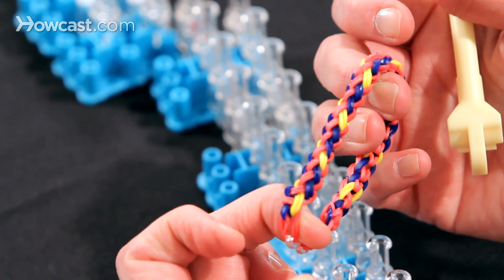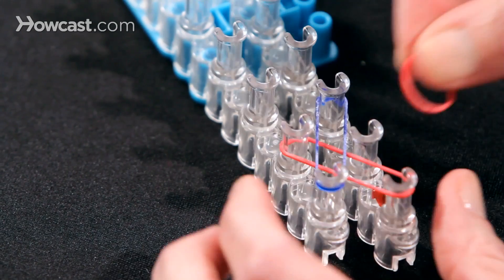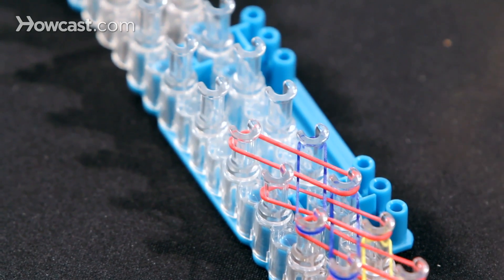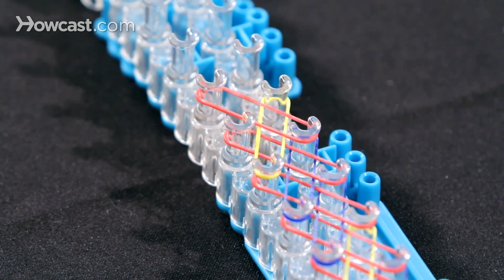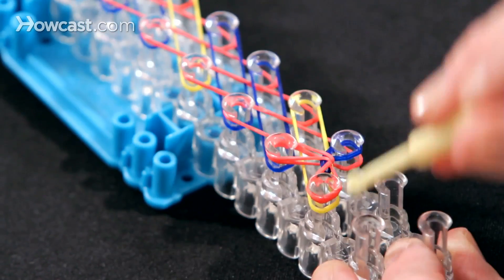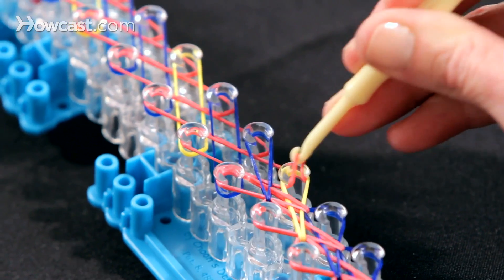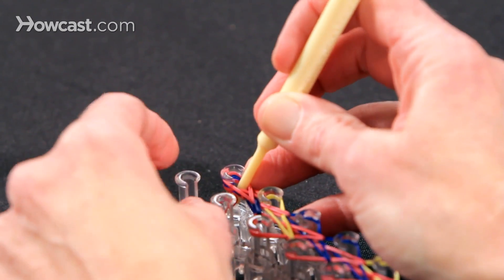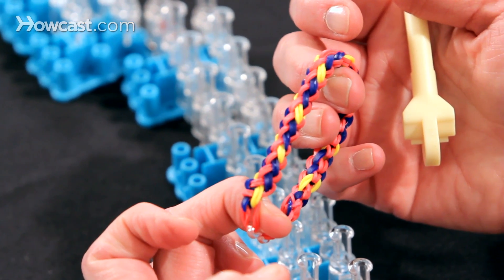How to Make a Braid Bracelet | Rainbow Loom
Hi, I'm Colleen from the Lanyard Ladies, and today I'm going to show you how to make the braid rainbow loom bracelet. To make the braid, you have to attach together. We're going to take out the right most row of pins from the two looms and attach them with one of these little blue attachers. And you'll need three colors of bands, a C-clip and your hook.

Before we start laying the bands, you want to make sure the arrows are pointing away from you on both of the looms.

Then we're going to grab our first band. And we're going to start with red, and we're going to attach it from the first pin to the second one on the left side.

Then we're going to grab a blue, and we're going to attach from this pin to this pin.

The next band is a red one.  And we go from here to here.

The fourth band is yellow and we go from there to there.

Then we grab a red one and it goes from here to here, and the last band goes from here to here.

Now, this is the same pattern throughout the bracelet.  So I'm going to show it to you two more times.

So we're going to take our red and connect it from here to here.
Then we need a blue.  From here to here.
Then we grab a red.
The fourth one is a yellow.
Then we need a red.
And then a blue one.
From there to there.
Okay, that's the second pattern.  We'll do it one more time.
From here to here.
One.
Take a blue one.  From here to here.
We'll do red.
There to there.
Yellow.
And red.
And blue.
Okay, so you want to continue with this pattern all the way to the end.
So this is what your loom should look like after your done placing the bands for the braid bracelet.
Now we're ready to hook so we have to carefully turn this around. And begin our hooking.
Grab your hook.  The first thing we want to do is we're going to hook the blue over to the blue.
Then I'm going to grab this red, and I'm going to hook it to the red. And I'm actually going to hook this red to this one as well.
Mm K.

Now I'm going to do yellow.  Go in behind the red, grab the yellow. I'm going to bring it up.
Now we're going to just keep rotating back and forth; hooking the colors as we go.

So we're going to take red, and bring it up to the red.
Grab your blue, and bring it up to the blue.
Red again up to red.
Blue over to blue.
Red to red.

So we're going to continue doing this all the way to the top.
So when you get to the end, you continue hooking as you were doing here, and we hook the last red to the red.
Then we need to take the end pins.  Take your red and move them onto the blue pin.

Take these other set of reds and move them also onto the blue pin.
Mm K now what I want to do is take my hook and push it through the last pin.

Grab an extra band.  Put it on your hook and pull this band up and through.

And, we're going to push this up on your hook.  And now we're ready to pull the bands off the loom.
Okay, I can put my S-hook at this end.
We're going to attach it on this side.

And here you have your rainbow loom braid bracelet.